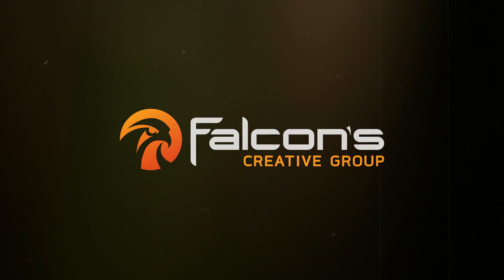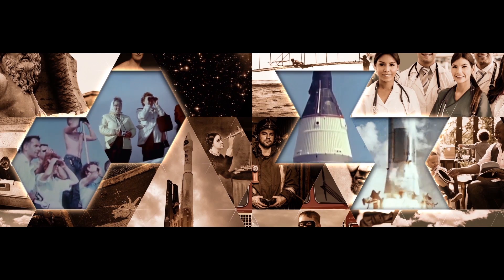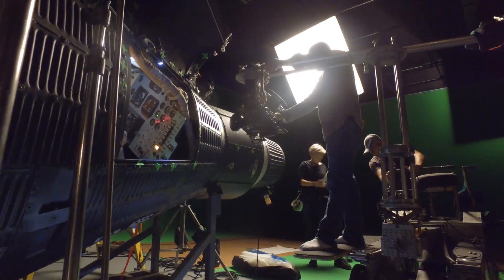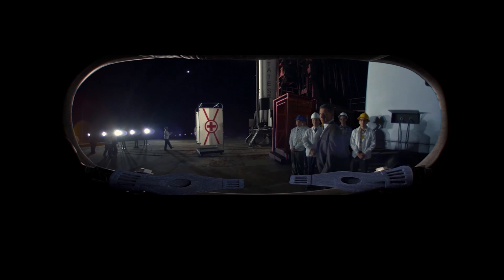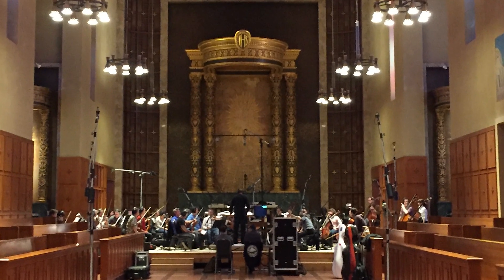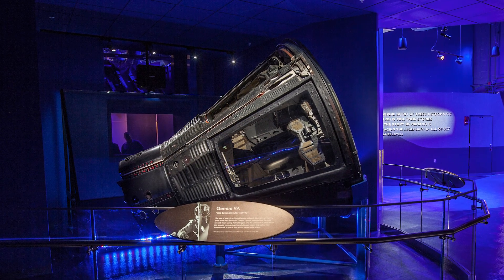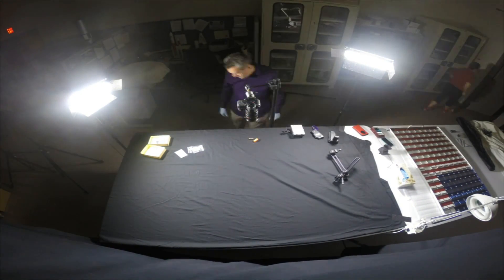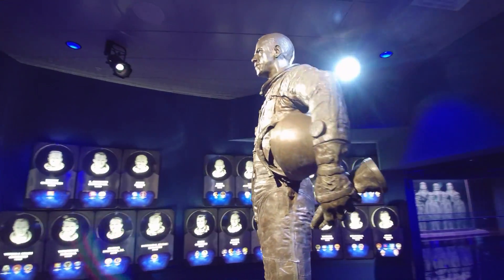Behind the Scenes of Heroes and Legends at Kennedy Space Center Visitor Complex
In the "Making of Heroes and Legends" documentary, we take an in-depth look into the creation of the attraction, featuring the U.S. Astronaut Hall of Fame, Gemini 9, and the creative team that turned memories into reality.